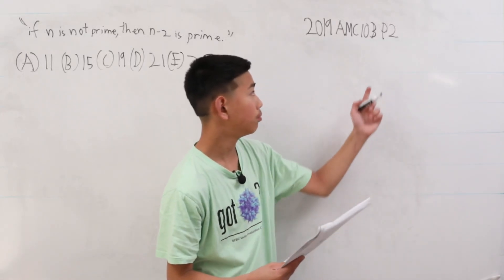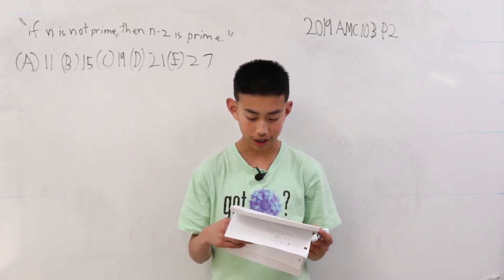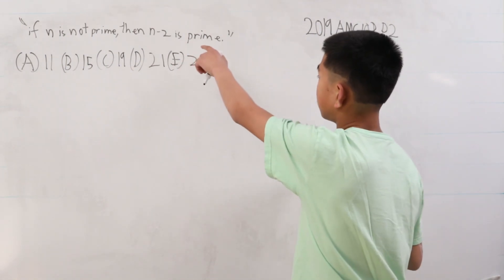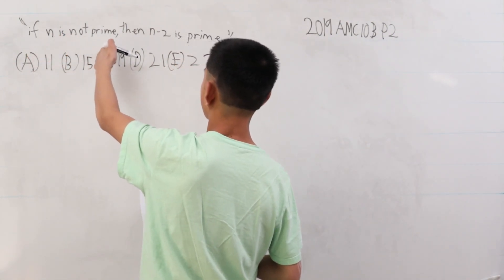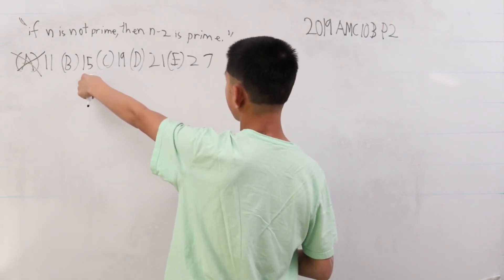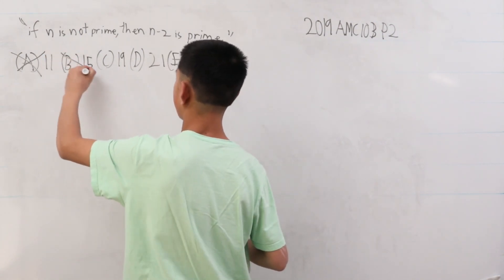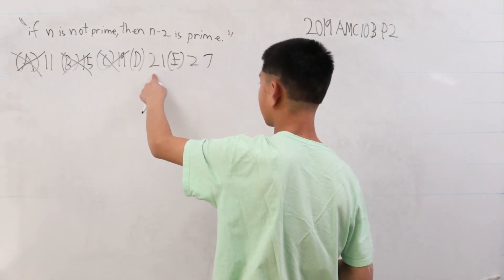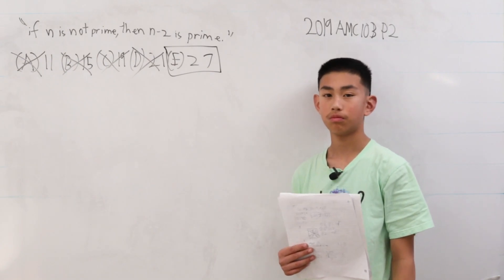2019 AMC 10B P2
Math Olympiad
HMMT
SMT
MATHCO